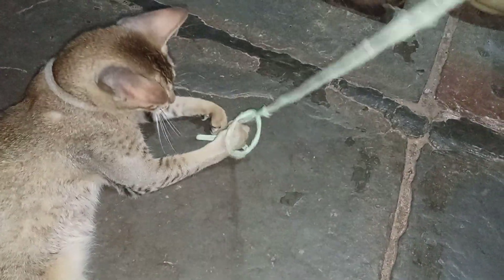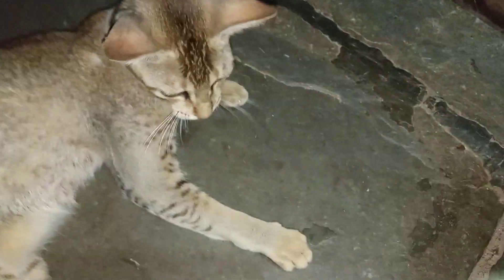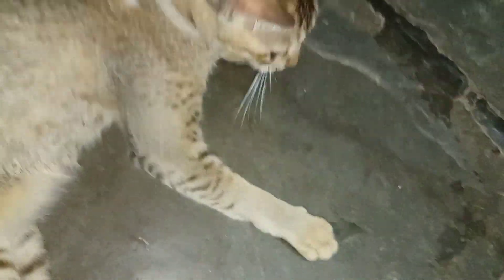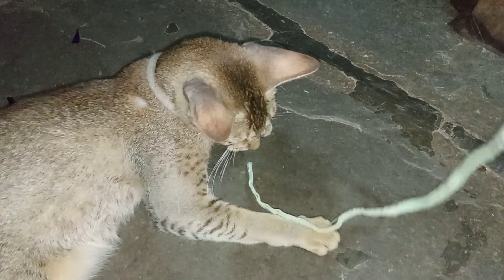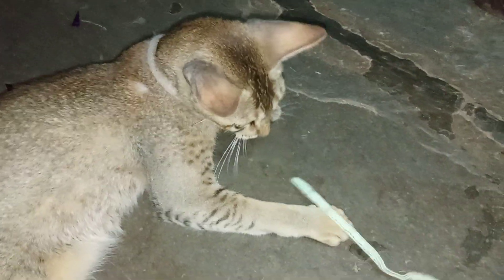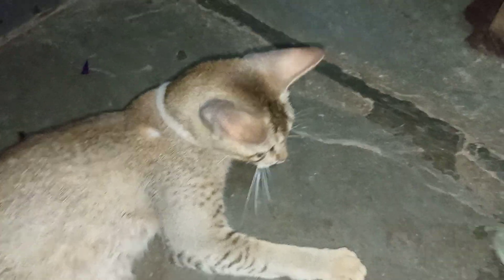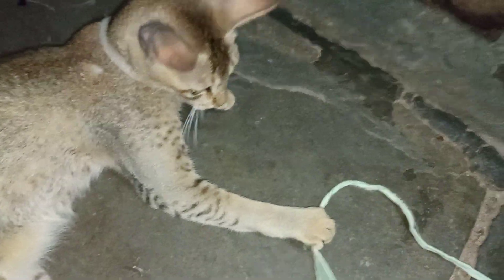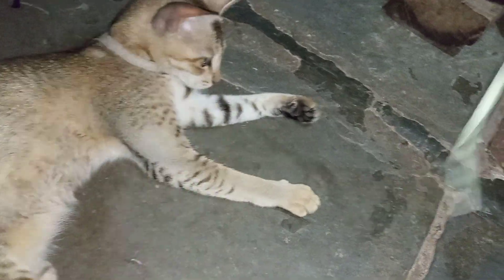my minku cat is playing with moving thread so funny